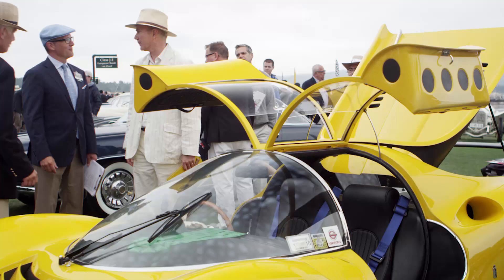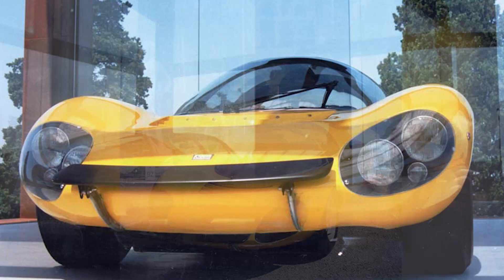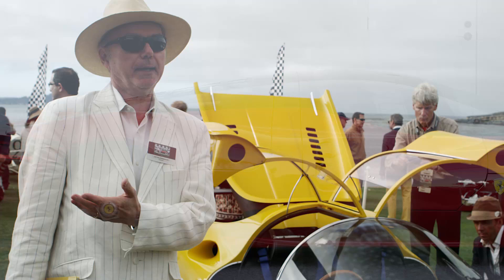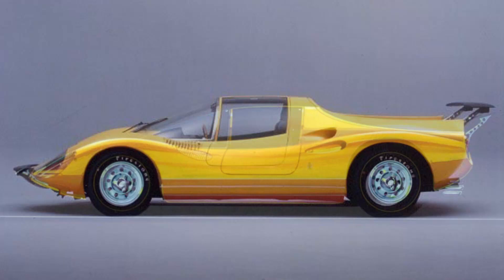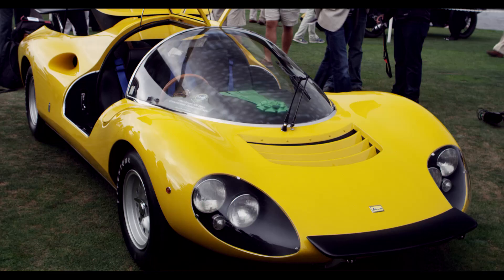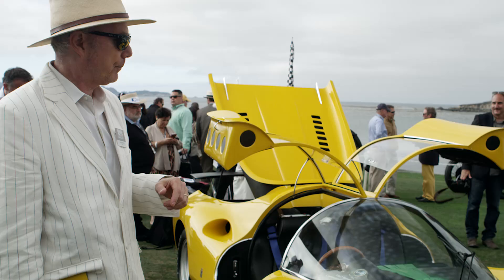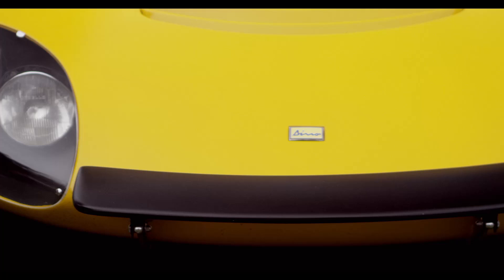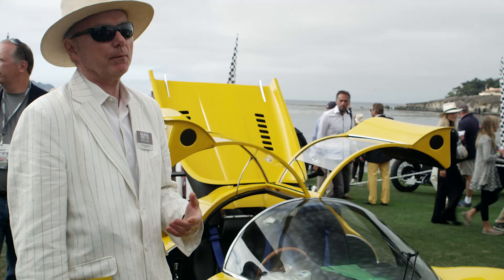Ferrari Dino Competizione | Jim Glickenhaus | Pebble Beach 2014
Wild wings, bright yellow paint and gullwing doors. The Dino Competizione is a prototype that was developed by Pininfarina as a show car in 1967. They used a Ferrari 206 surplus race car as the foundation of this beautiful prototype.

The car sat in the Pininfarina museum for about 40 years before Jim was able to acquire and use it for it's intended purpose. After it was restored and road worthy Jim and his wife drove the Targa Florio in the Dino Competizione and continue to drive it to this day.